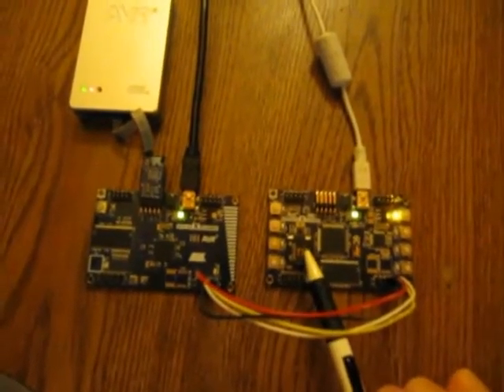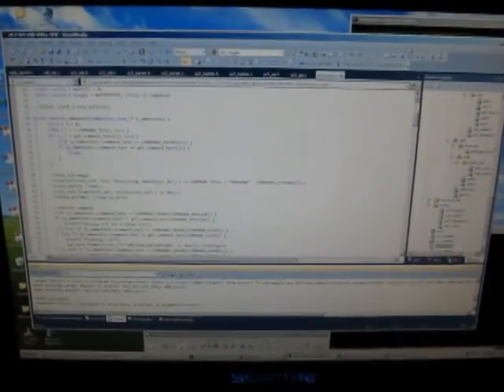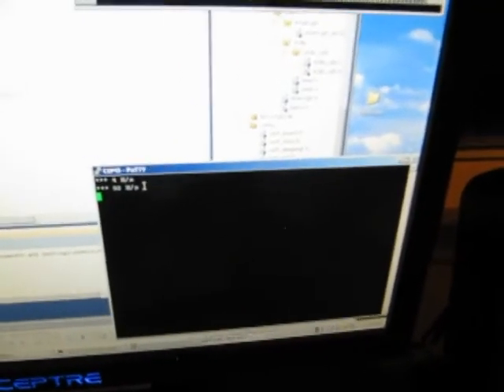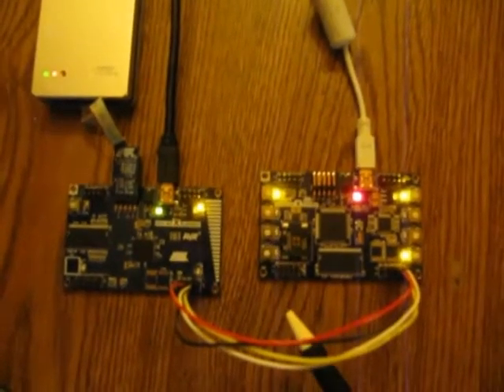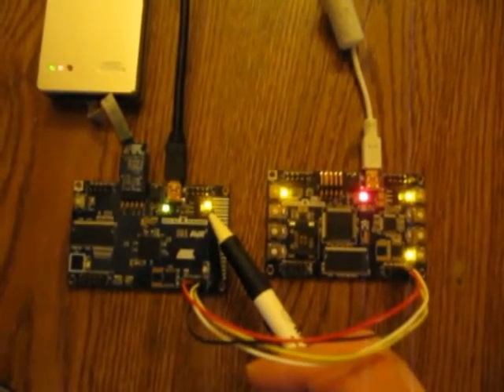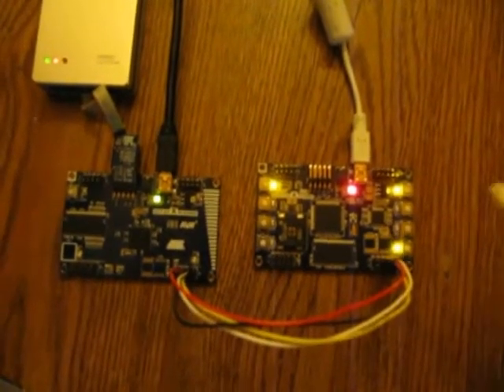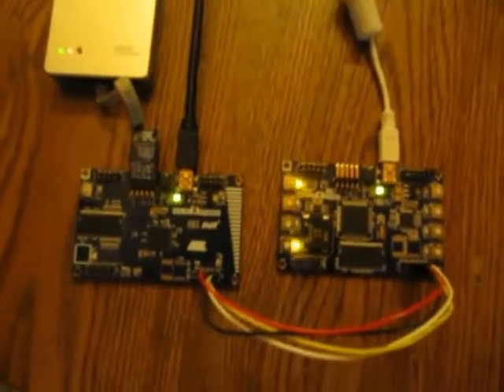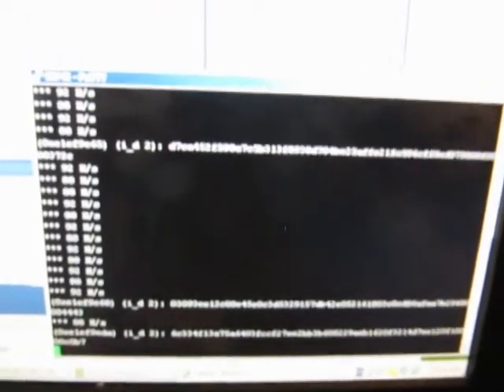xmega miner demo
Mining chip simulator demo. The mining chip (avr xmega) is being controlled by a avr uc3, with bfgminer running on the PC.